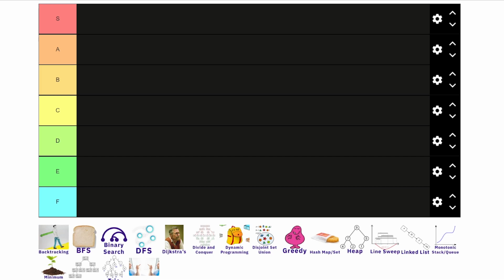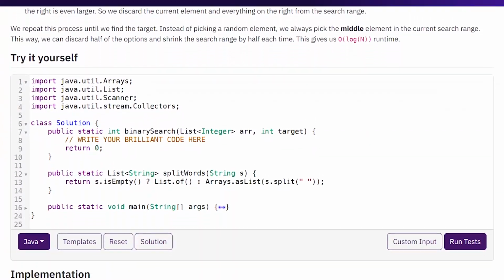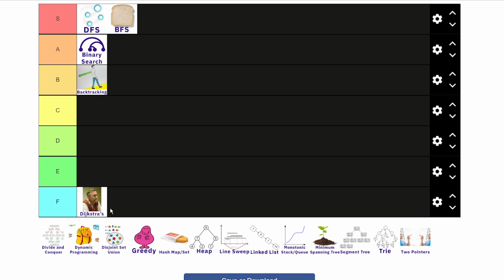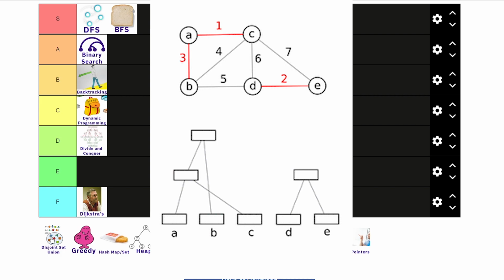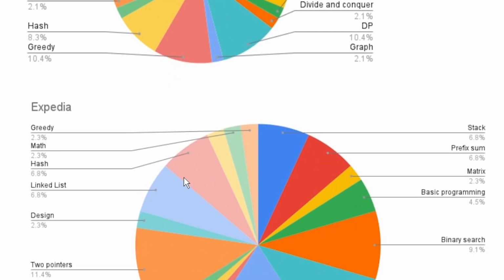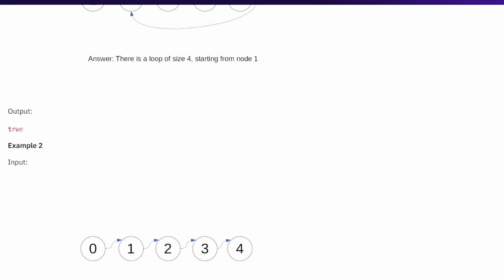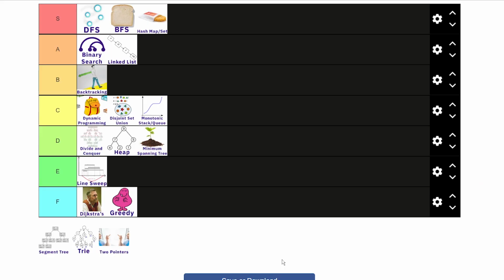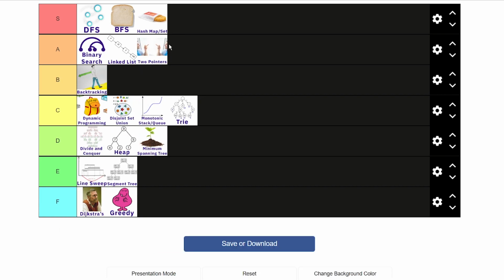Which Algorithms to Study for Coding Interviews? (Algorithm Tier List)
Algorithms and Data Structures (DSA) tier list! How much should you spend learning one? Does it give you the best returns for crushing interviews? Do the homework before you start grinding away leetcode. Improve your algorithm problem solving skills fast.